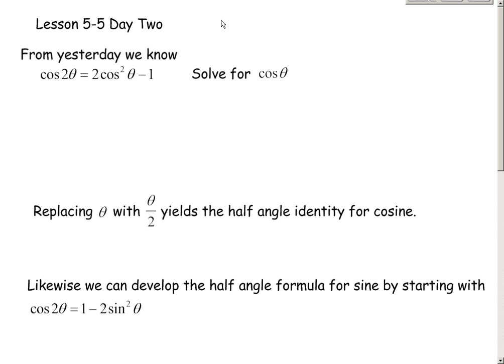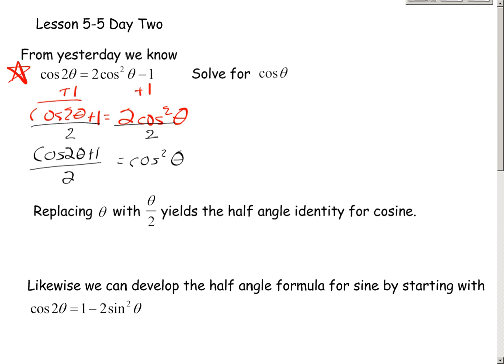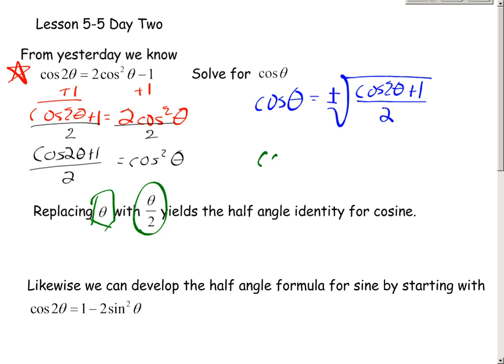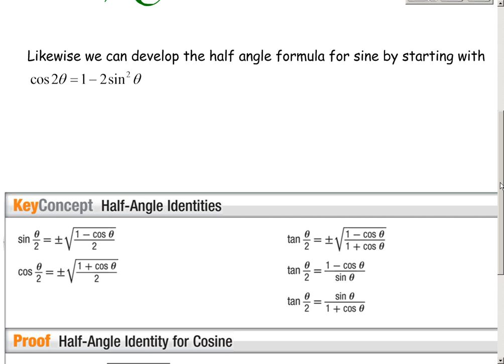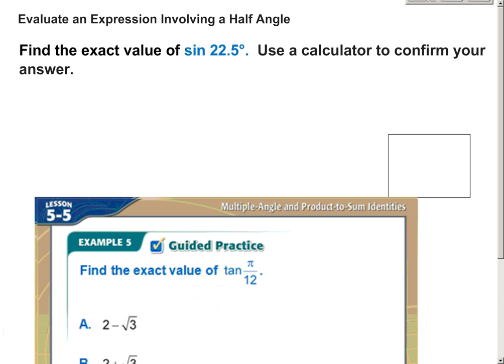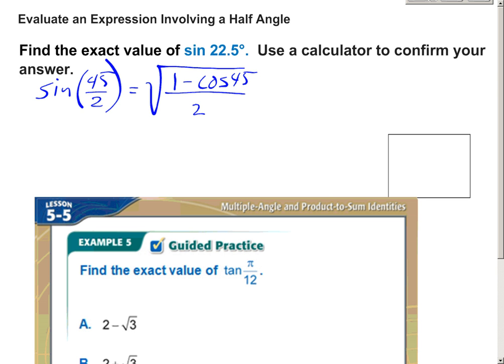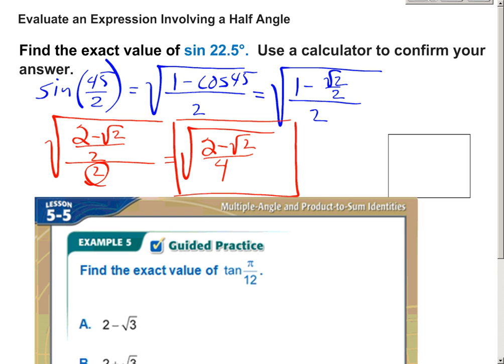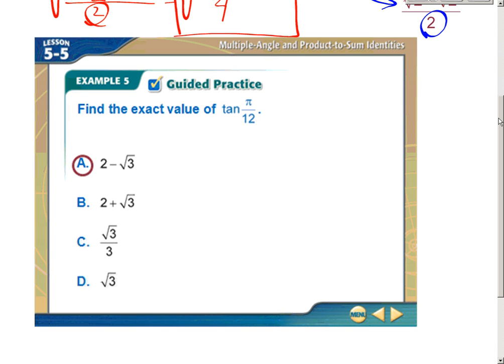Pcalc Lesson 5 5 video F Half angle formulas